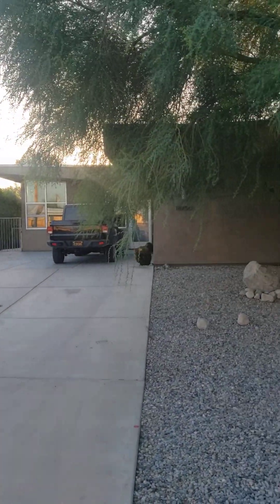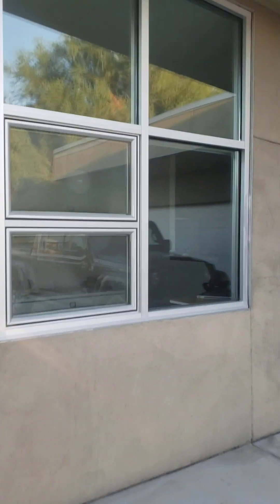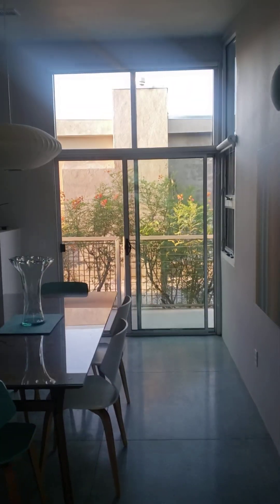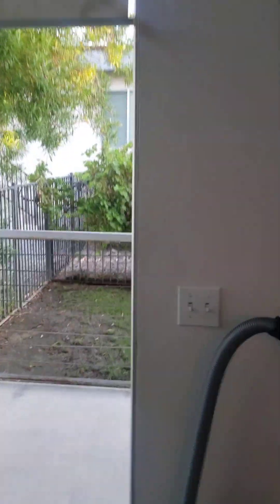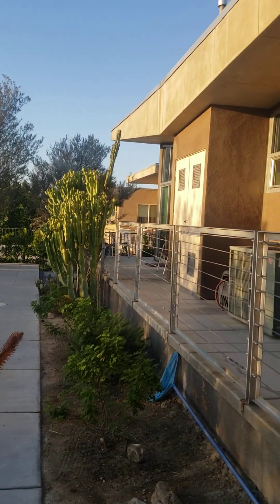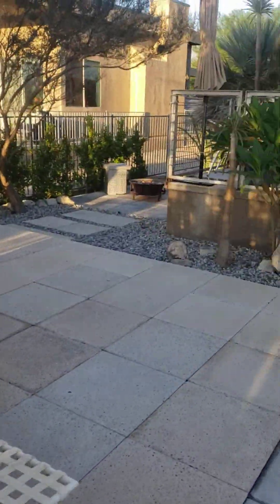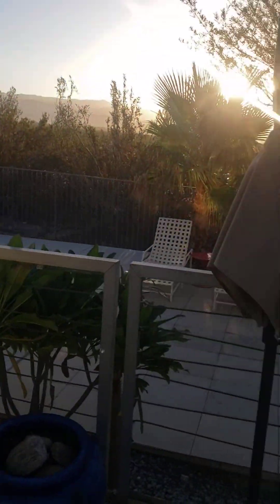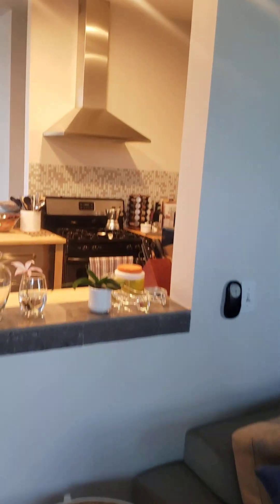Casa Q Tour for Skipper